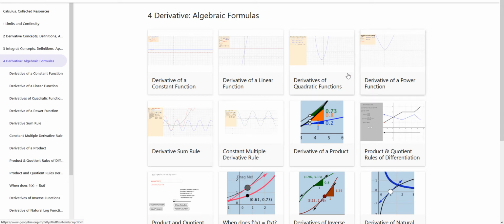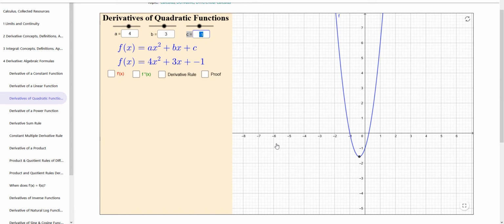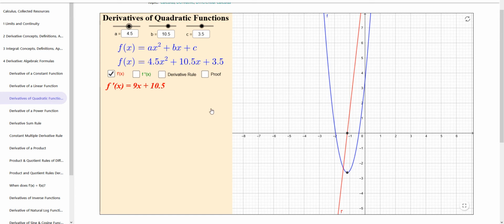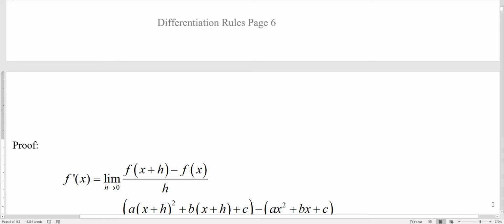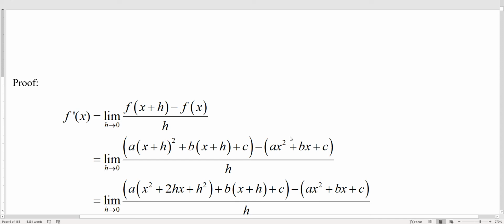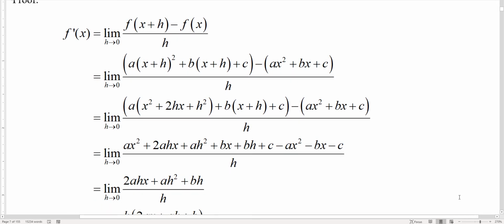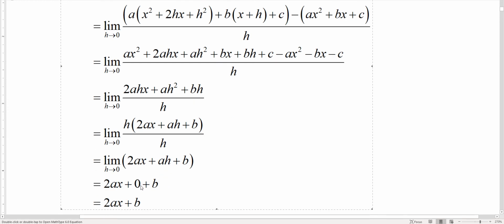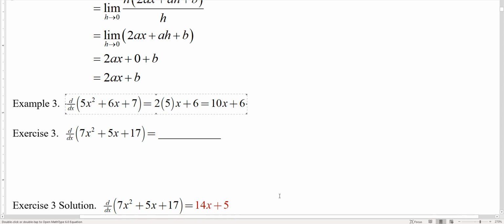Calculus 4.4 Quadratic Function Derivative Rule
We derive and use the quadratic function derivative rule.  We illustrate it with GeoGebra.